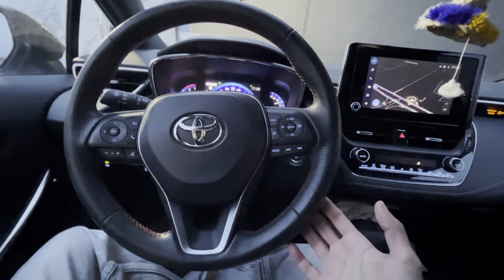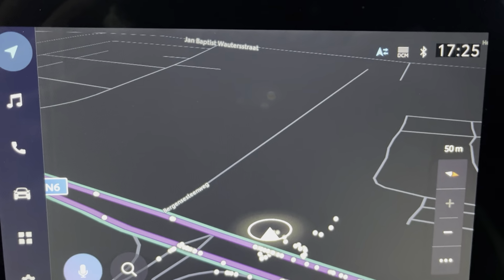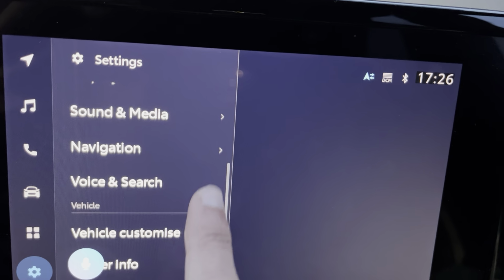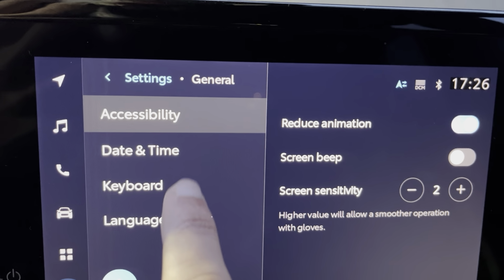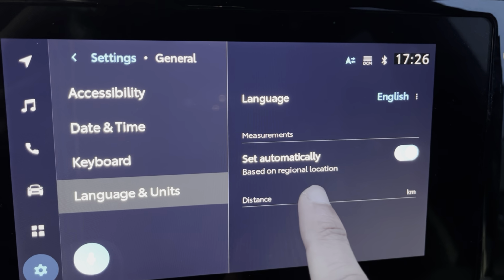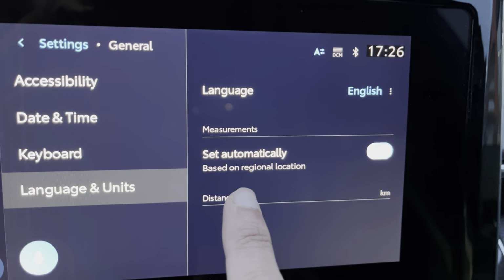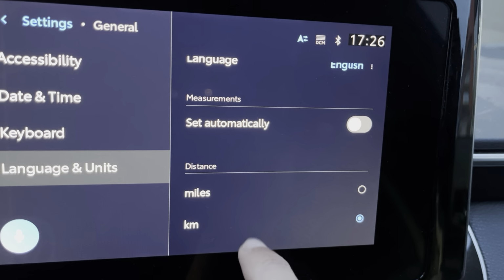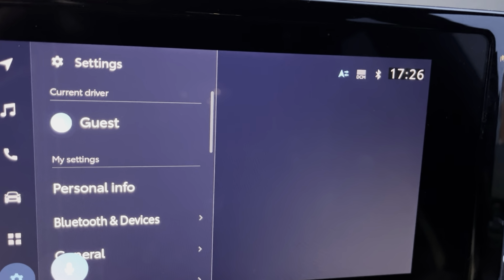How To Change Speed Units MPH to KM/H in Toyota Corolla Tutorial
In Today's Video We Will Cover How To Change Speed Units MPH to KM/H in Toyota Corolla Tutorial toyota change units,how to change units (mph to km/h) in toyota corolla,toyota,mph to km/h,toyota dashboard,toyota speed display